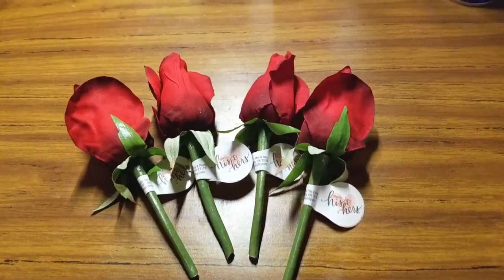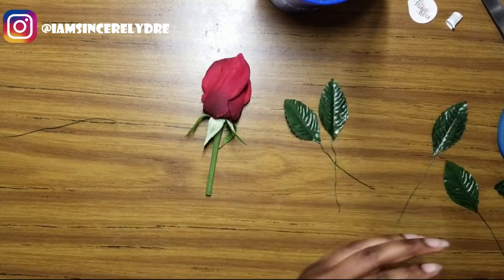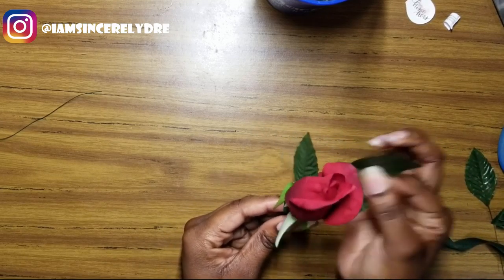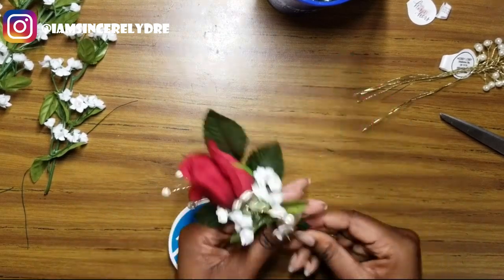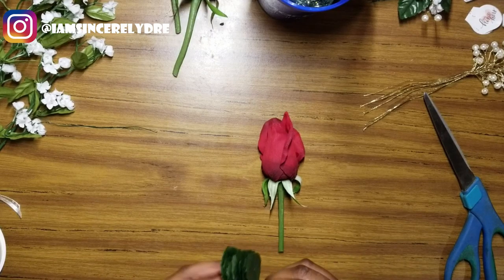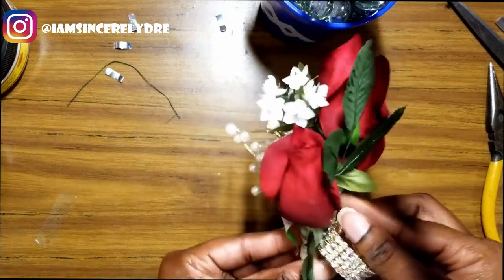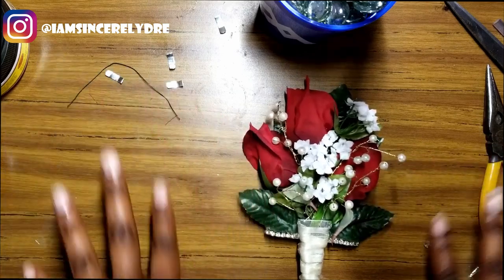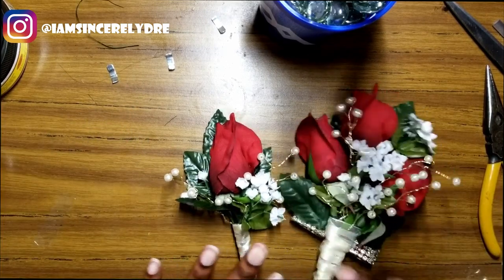HOW TO MAKE A CORSAGE & BOUTONNIERE | PROM DIY | SINCERELY DRE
Heyyy y'all! It's PROMMMM seasonnnn! The time of the year every senior girl waits for. I decided to help all the girls out there and show you all how to make your very own corsage and boutonniere to save some extra coins. This is only the beginning.